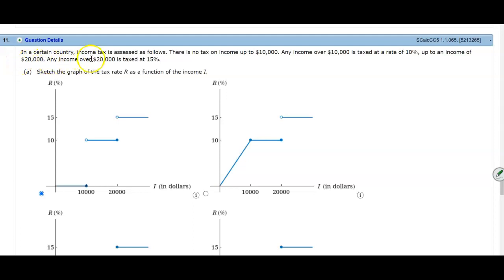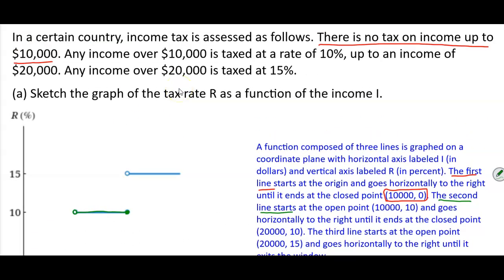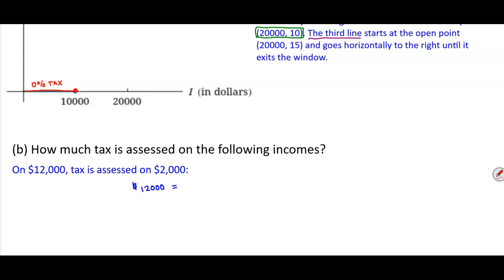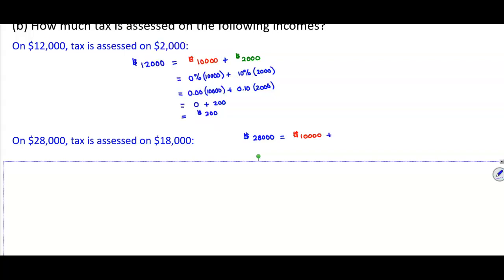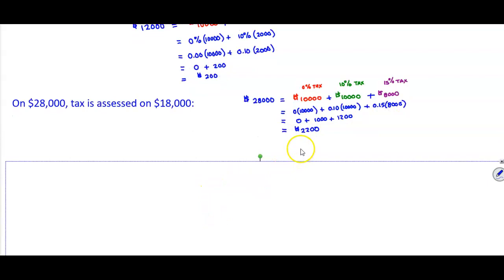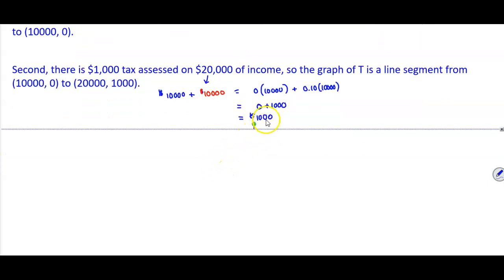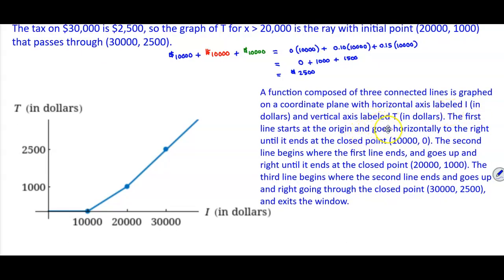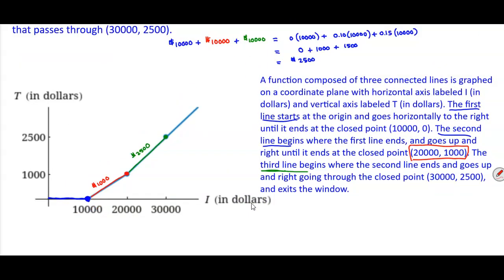Math 1A 1.1 LR In a certain country, income tax is assessed.